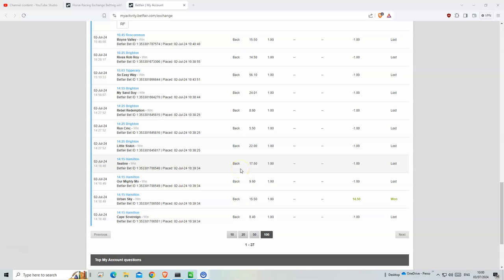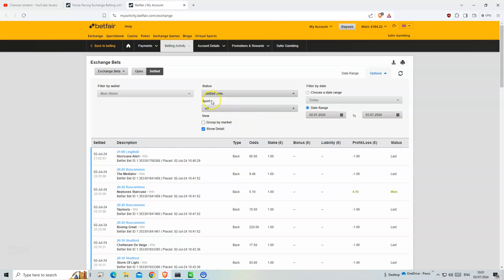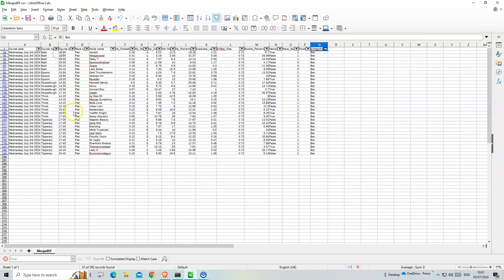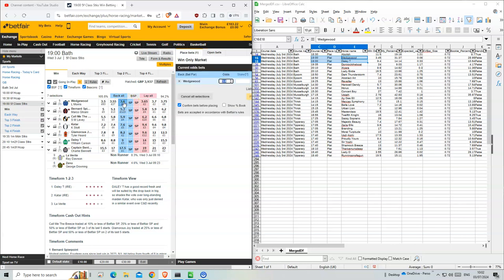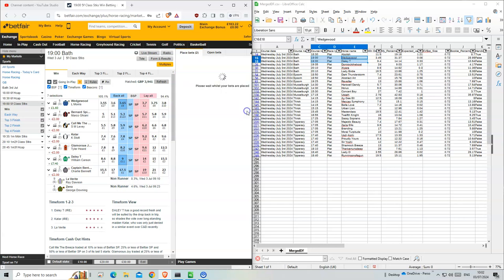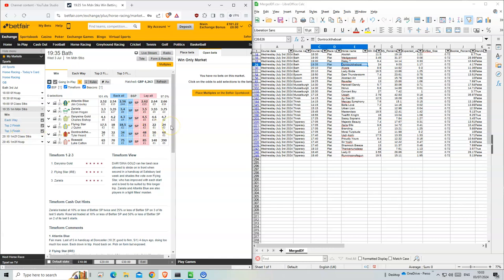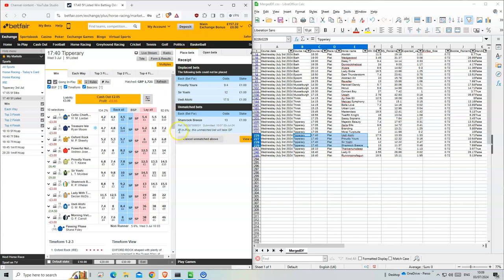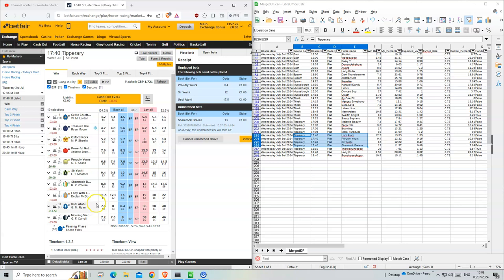Horse Racing Tips Today | 03 07 2024 | My Daily Betting Diary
Bath 18:30 Abolish 11.5
Bath 19:00 Wedgewood 3.45
Bath 19:00 Daley T 9.4
Bath 19:35 Dontrocktheboat 24
Bath 20:10 Alyara 8.8
Bath 20:10 Lady Birdie 16.5
Epsom 18:50 Dark Thunderstorm 7.4
Epsom 18:50 Abstract Art 10
Epsom 19:25 Reveiller 13
Musselburgh 14:30 Harswell Dandy 5.7
Musselburgh 14:30 Horus 6.8
Musselburgh 15:30 Concert Boy 27
Musselburgh 17:15 Ustath 2.78
Thirsk 14:15 Ay Gee Ell 12.5
Thirsk 14:15 Meccas Symphony 7.6
Thirsk 14:15 Bella Love 7.2
Thirsk 15:15 Urban Lion 8
Thirsk 15:45 Masterclass 19.5
Thirsk 16:55 Twelfth Knight 16
Thirsk 17:25 Sassy Soprano 29
Tipperary 17:05 Majestic Beauty 7.4
Tipperary 17:05 Zarra Ellis 9.6
Tipperary 17:05 Branding 17
Tipperary 17:05 Moral Turpitude 10
Tipperary 17:40 Usdi Atohi 17.5
Tipperary 17:40 Proudly Yours 9.4
Tipperary 17:40 Sir Yoshi 12
Tipperary 17:40 Shamrock Breeze 13
Tipperary 18:10 Theriverrunsdeep 28
Tipperary 18:40 Lady O 3.55
Tipperary 18:40 Runninsonofagun 19.5

18+ Gamble Responsibly

🔎 HASHTAGS 🔎